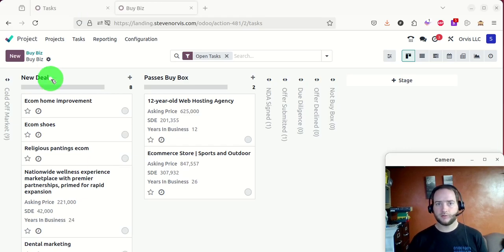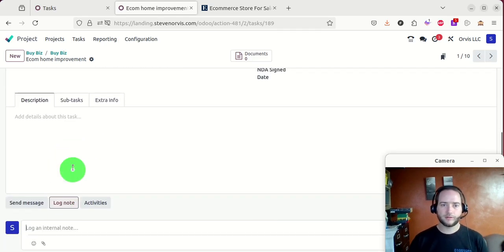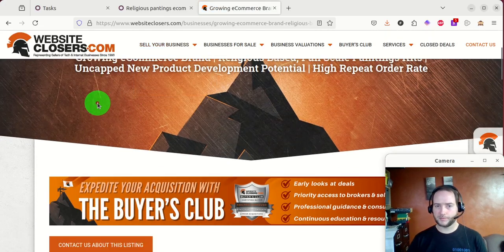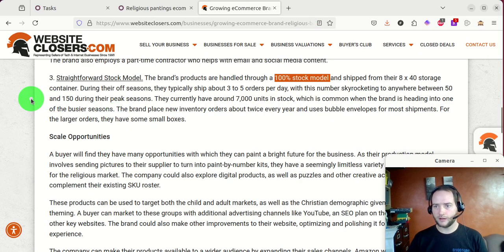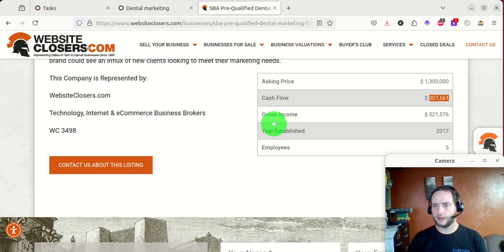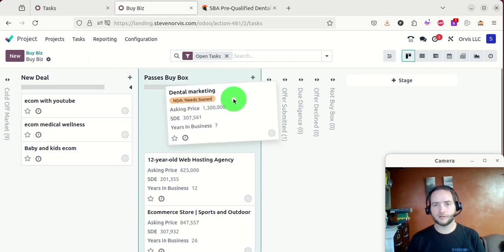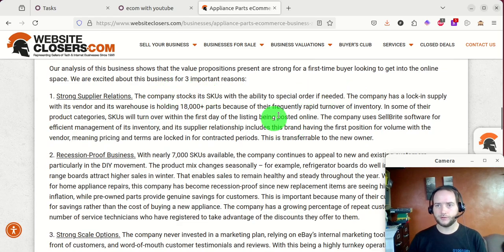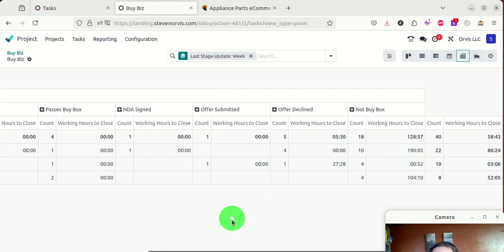Thanks Giving Day Deal Flow, Say No Fast!!!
Finding the right business acquisition deal requires saying no to all the wrong ones. Join me on my deal search as I do high level deal box checking say no and find some yes's for the next step. Also see how I track my progress using an Odoo Pivot table.